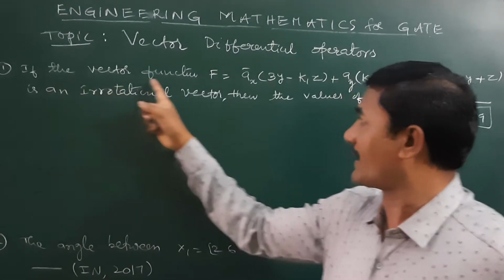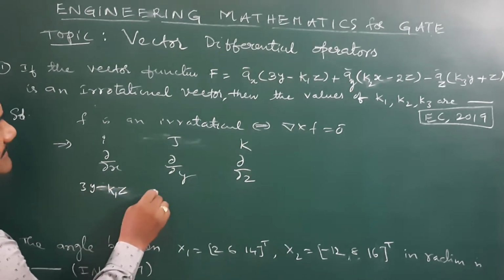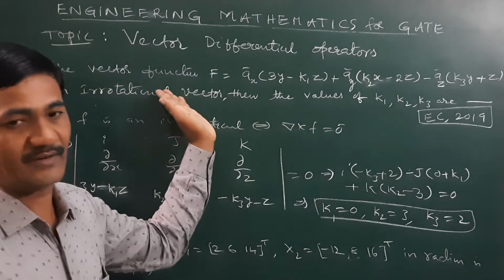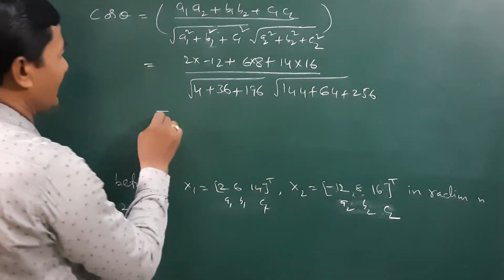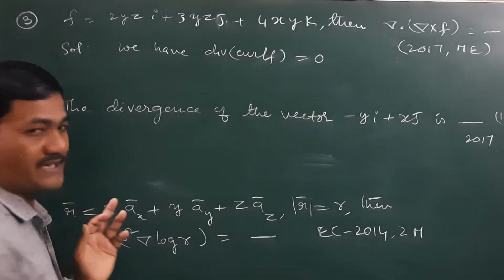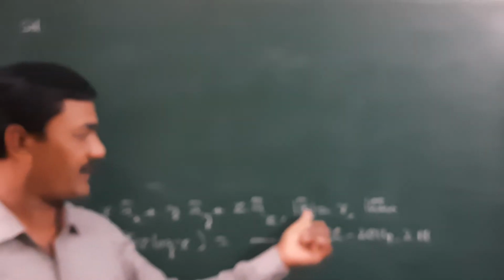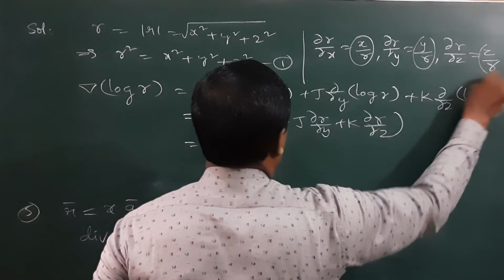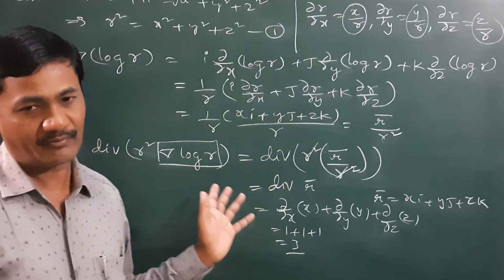ENGINEERING MATHEMATICS FOR GATE & HCUCET (VECTOR CALCULUS)